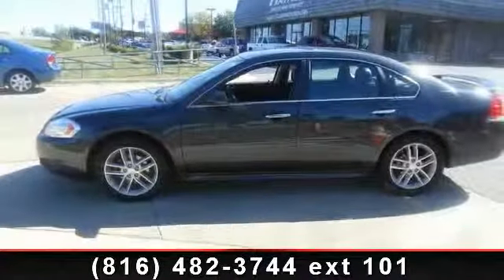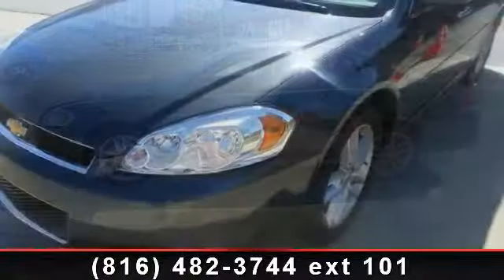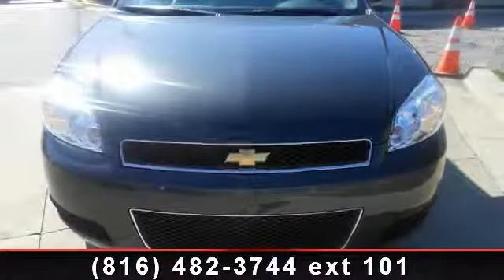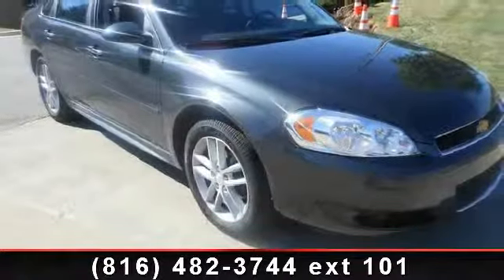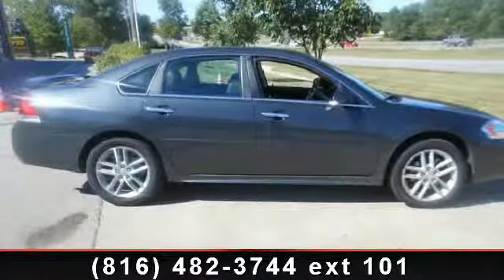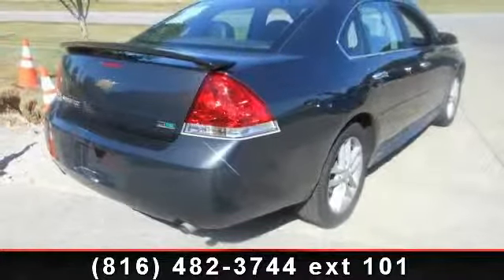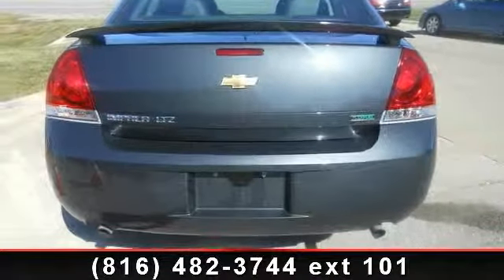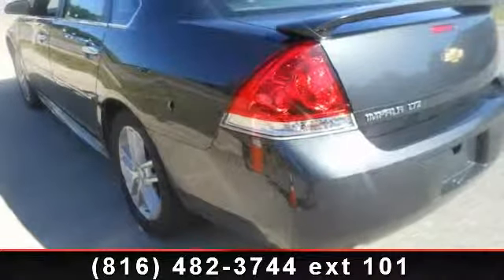2013 Chevrolet Impala - Jay Hatfield Certified Pre-Owned -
Step in to the 2013 Chevrolet Impala LTZ. If you are looking for an automobile with great features, look no further. Some of the top features included with this vehicle are Security system, Front anti-roll bar, Passenger door bin, ABS brakes, Emergency communication system, MP3 decoder, Dual front side impact airbags, and Heated front seats. If you are looking for a solid pre-owned car this might be the one. This vehicle shows low mileage and has a smooth ride. Let us put you in the drivers seat today. Call or click to contact our dealership..